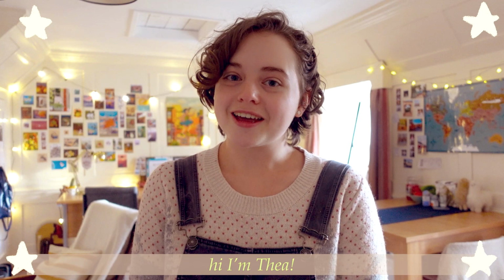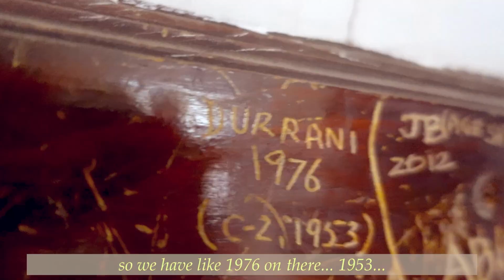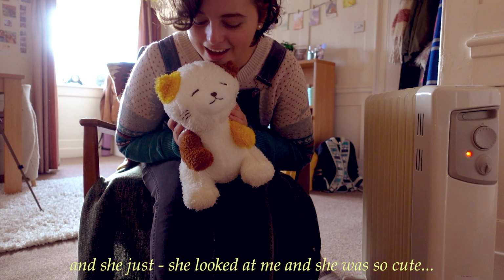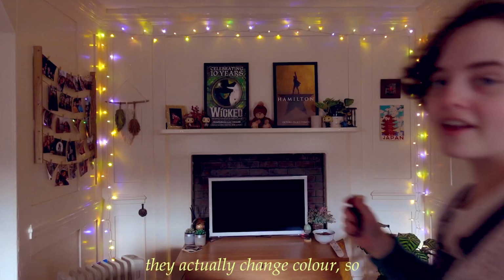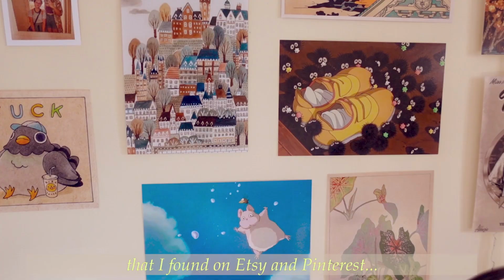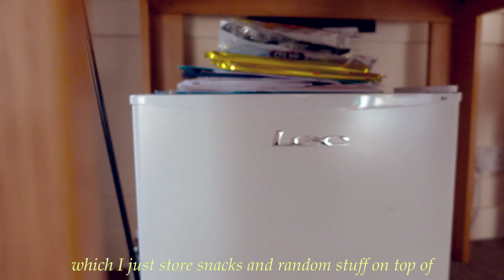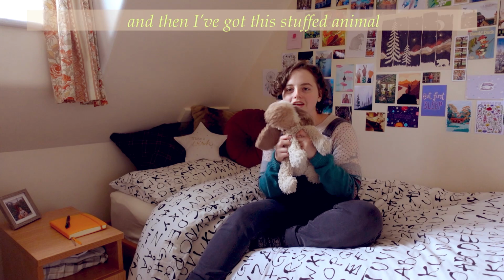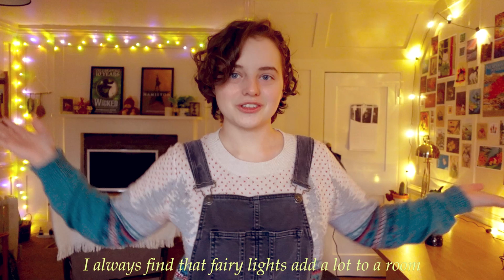cambridge university ROOM TOUR ~⭐ gonville & caius college (final year)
welcome to my room for this year!! here, finally, is my cambridge university room tour video, where i take you on a (sometimes a little too in-depth) tour of my final year room ✨

i love my room this year, it's big enough that i've been able to split it up into different areas, and it has an en-suite bathroom (not very common post first year accommodation at my college) and a separate bedroom! i had a really fun time decorating it - if you want to see that process you can check out my move-in video from this year! ^.^

Thea xx

🌸 about me!
- how old are you? 21
- what are your pronouns? she/her :)
- how do you pronounce your name? te-ya, with a hard t at the beginning
- where are you from? i'm originally from norway, but i grew up partly in the uk
- where do you study? university of cambridge!
- what college do you go to? gonville & caius! (it's that tiny one next to king's)
- what do you study? modern and medieval languages and linguistics *~*
- what do you edit with? adobe premiere pro!
- why is it thea goes solo? i wanted to make this channel to document my attempts at being an adult and doing things by myself, and along the way trying to put it out there that doing things by yourself doesn't have to be scary :')

🍂 timestamps
0:00 intro
0:28 ~context~
1:58 the entryway
3:27 my bookshelf
4:58 my living room area
9:08 my desk!
11:23 window no.1
12:08 the dining table
13:12 window no. 2
13:42 my bedroom door ~
14:24 my bedroom!
17:13 the bathroom
17:55 outro

🌌 links:
macrame hanging (bedroom)
leaf macrame hanging
star fairy lights
multi-colour fairy lights
funky coaster #1
funky coaster #2